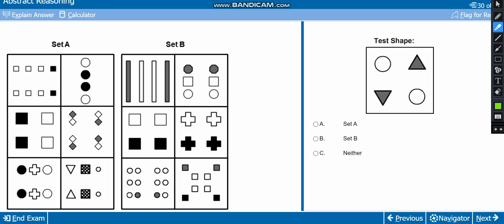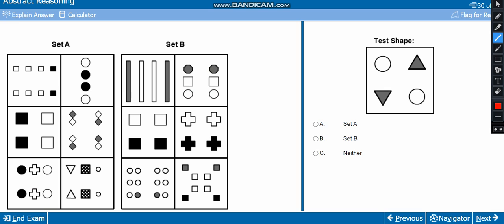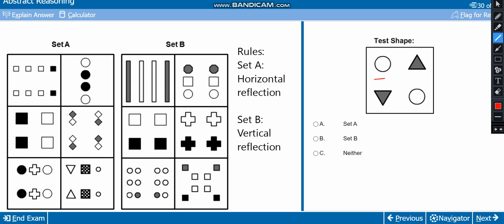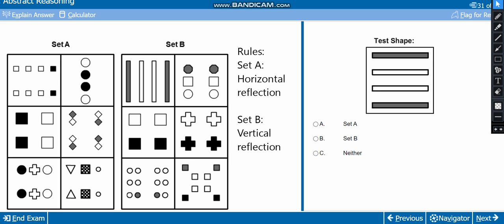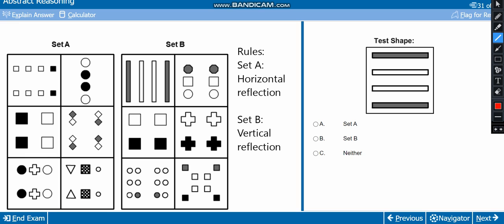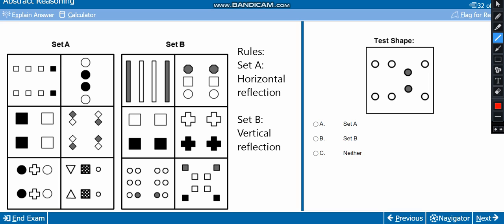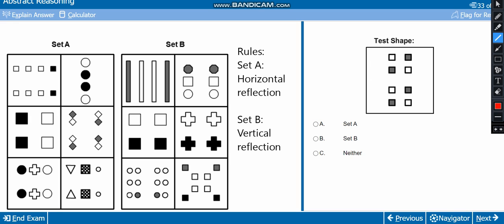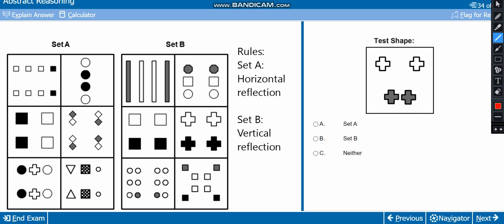Qn 9: UCAT Abstract Reasoning (Mirror images)